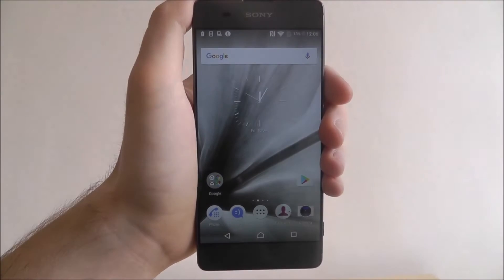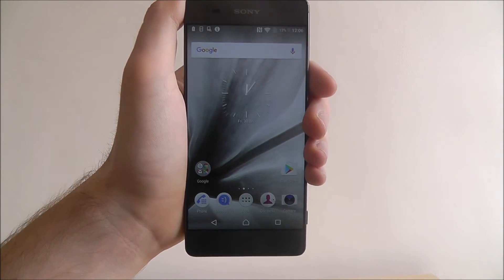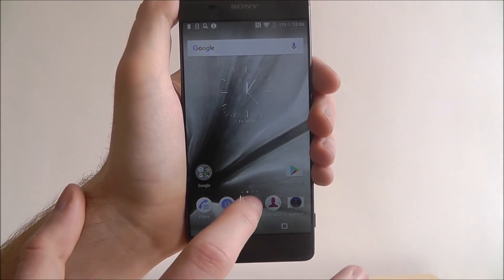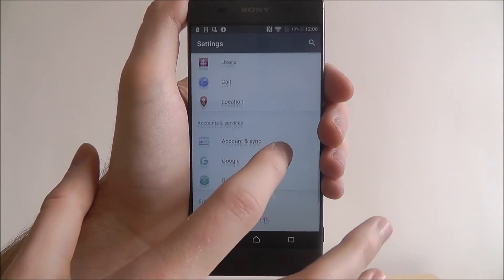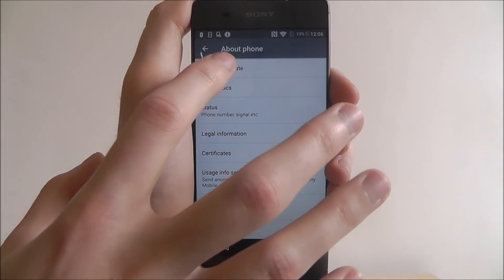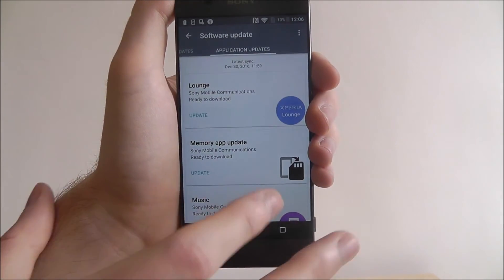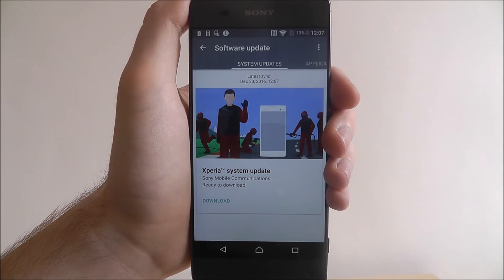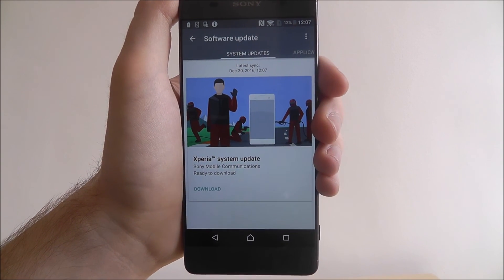How To Check For Software Updates - Sony Xperia XA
This video demonstrates how to check for software updates on the Sony Xperia XA.